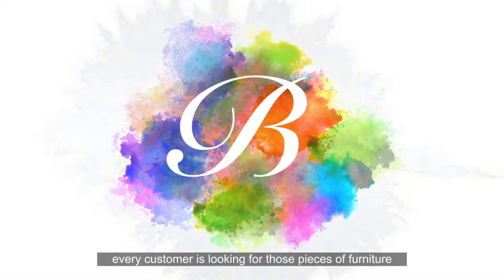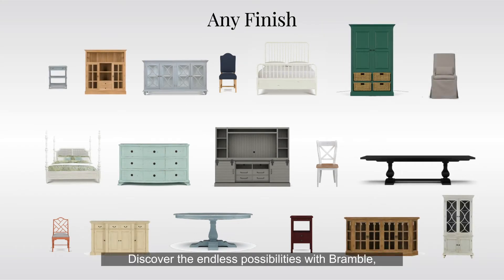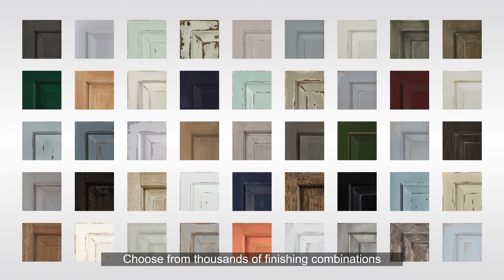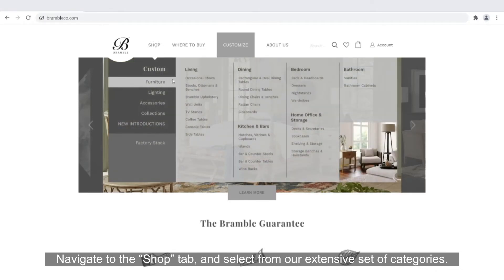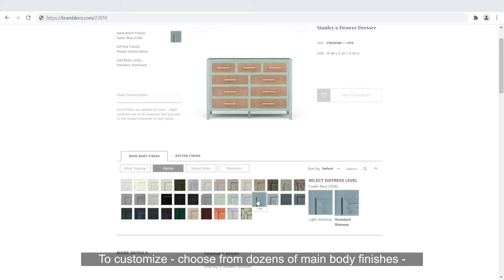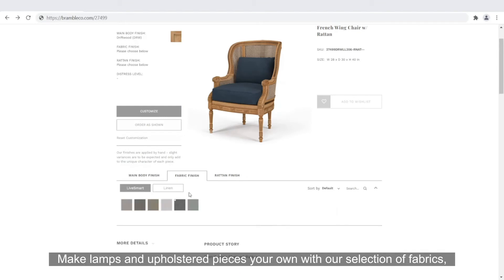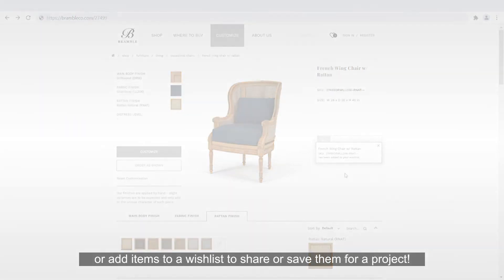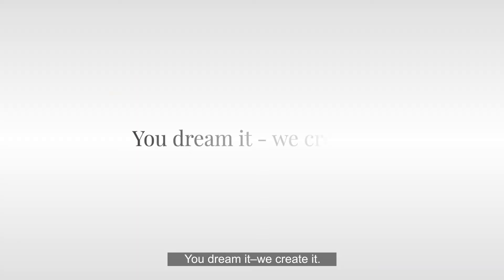Any Item. Any Finish. Endless Possibilities | Customization Walkthrough | Bramble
It’s never been easier and more fun to create unique furniture for any home – all in real time. Choose from thousands of finishing combinations available on hundreds of Bramble pieces and instantly preview them on our simple, intuitive web platform.